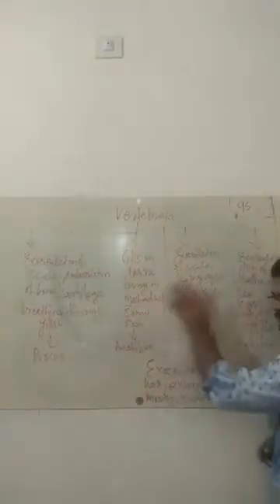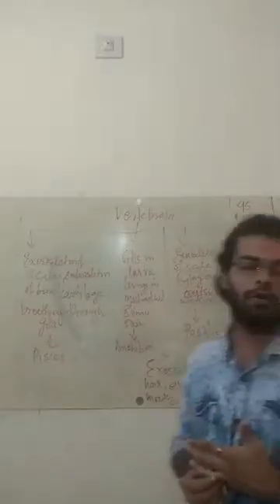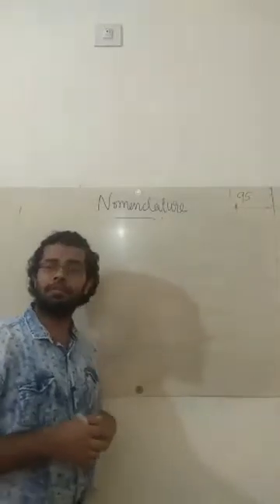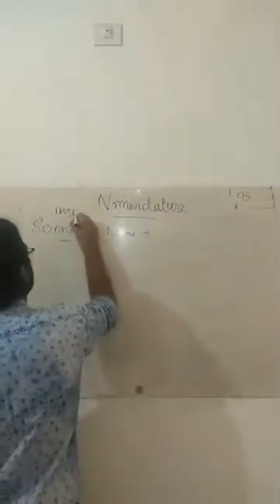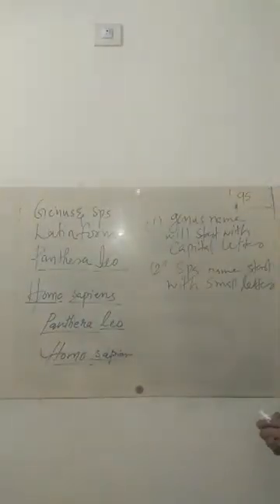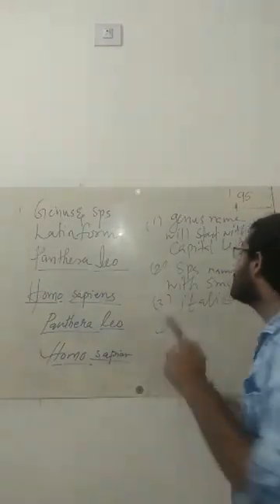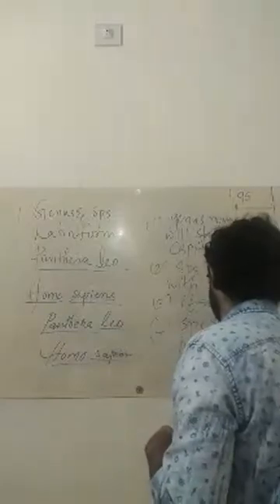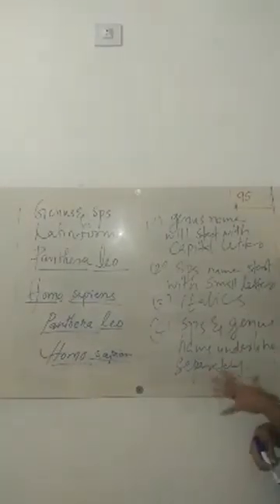9 th class Diversity in living organisms part 16